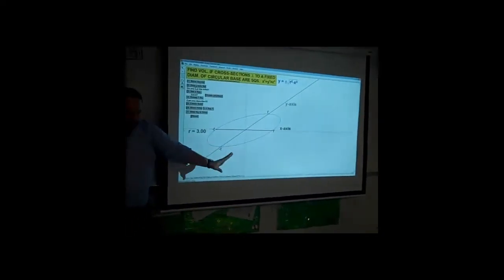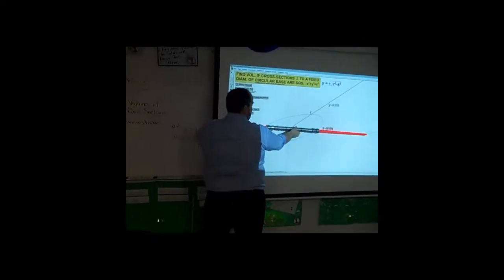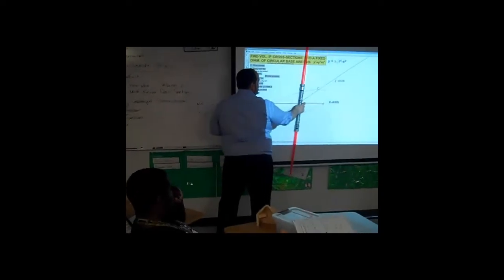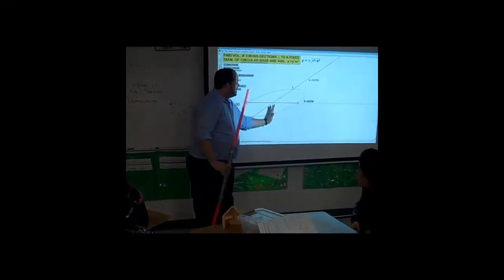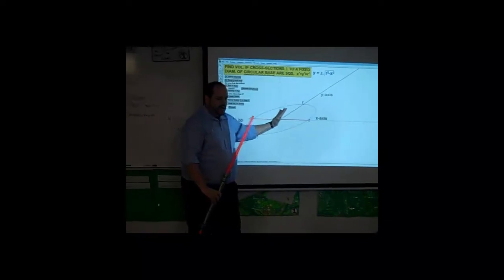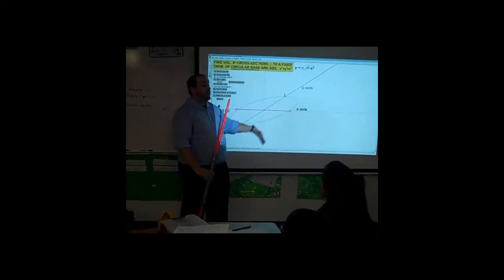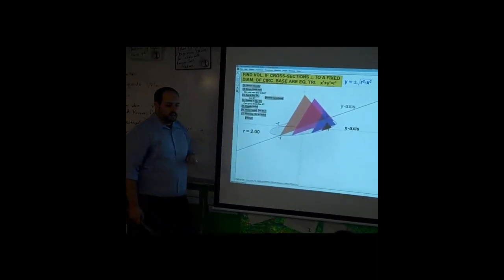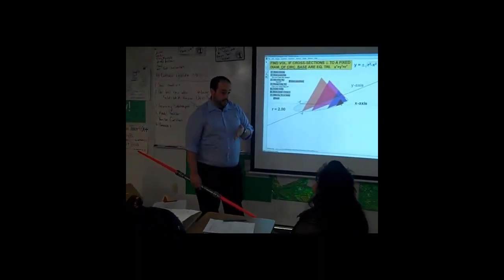Geometer's Sketchpad for Cross Sections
Introducing volumes of solids with known cross sections using Geometer's Sketchpad